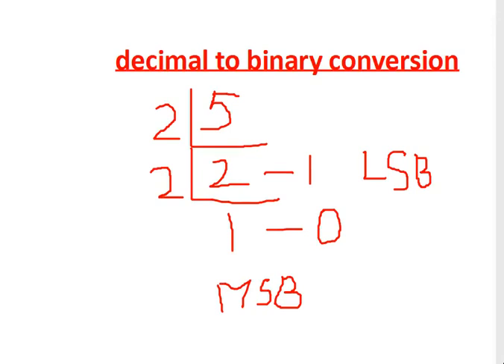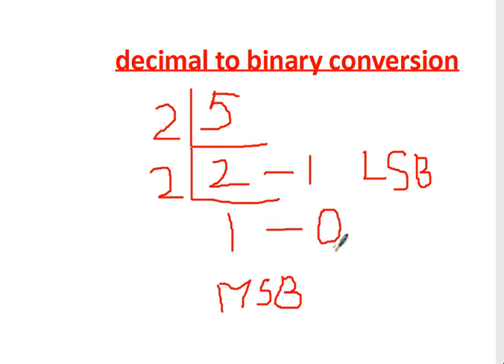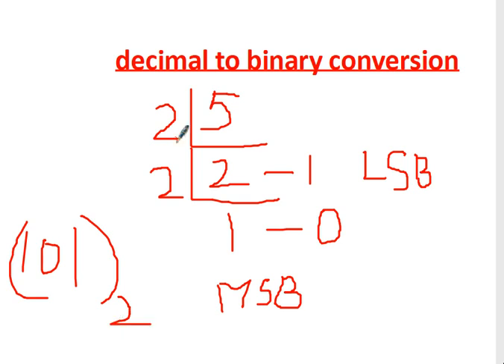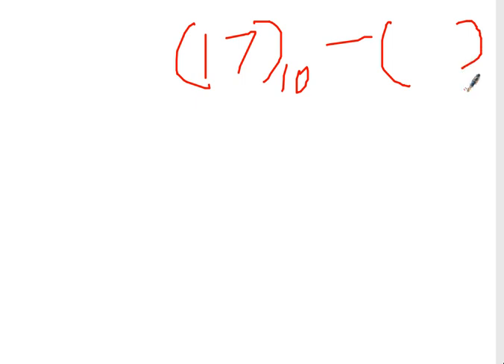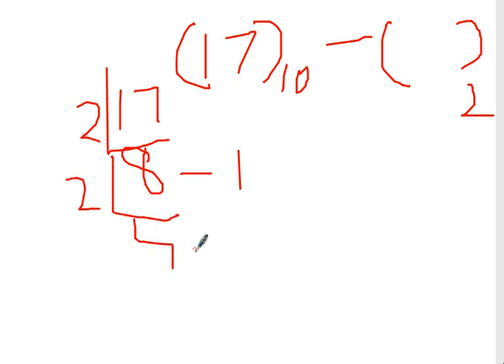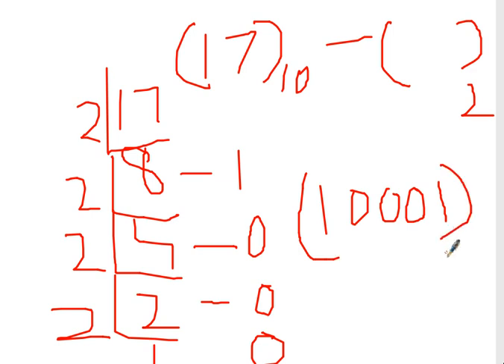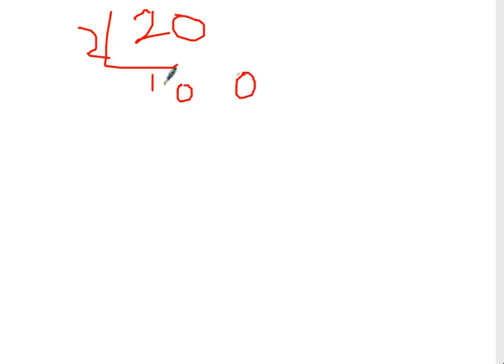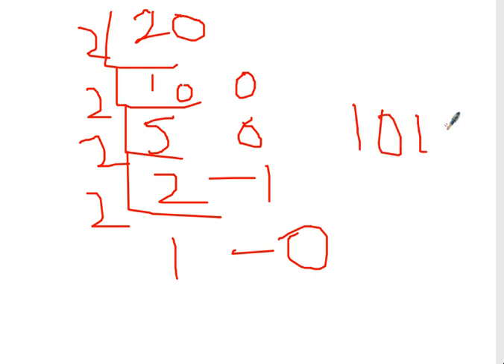digital electronics| decimal to binary conversion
how to convert  decimal to binary conversion no fraction